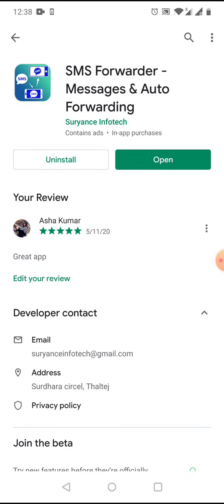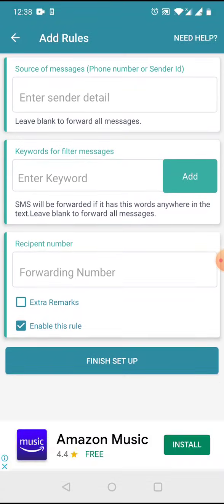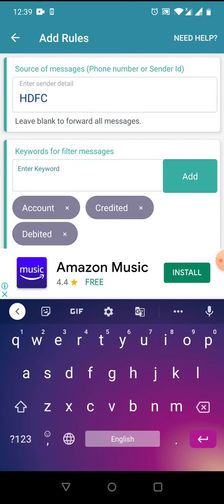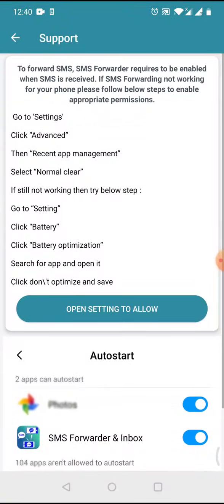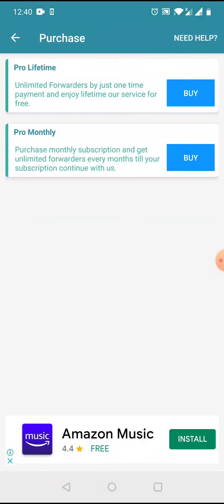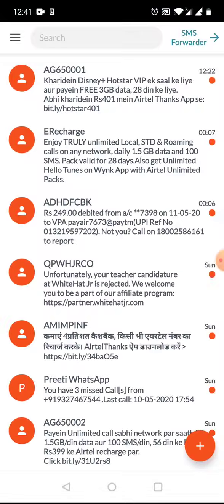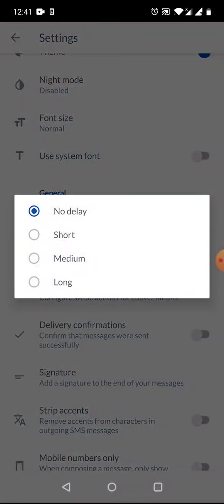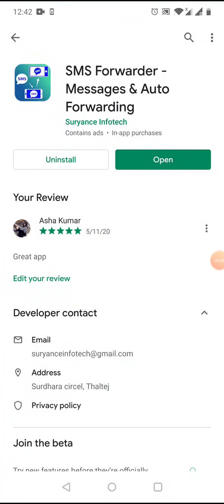SMS Forwarder - Forward SMS one Mobile to another mobile Automatically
SMS Forwarder -